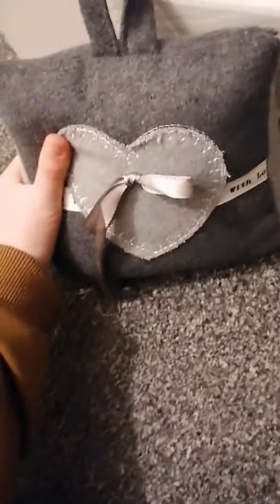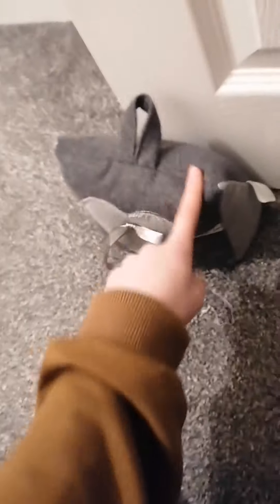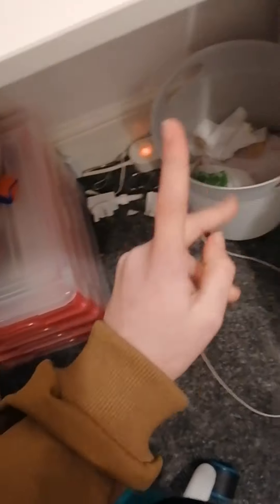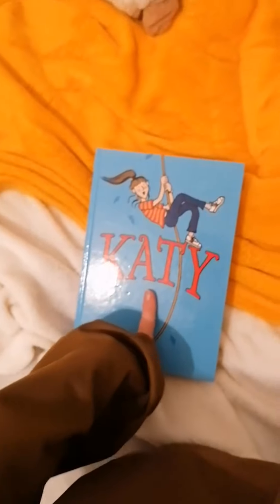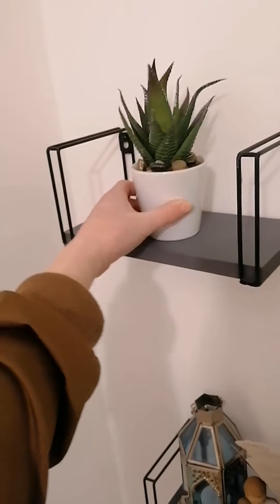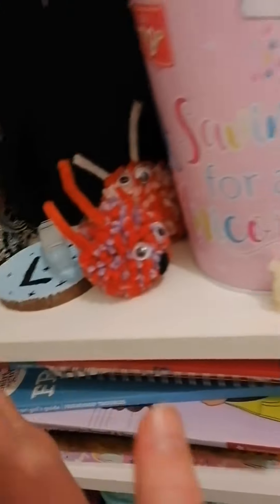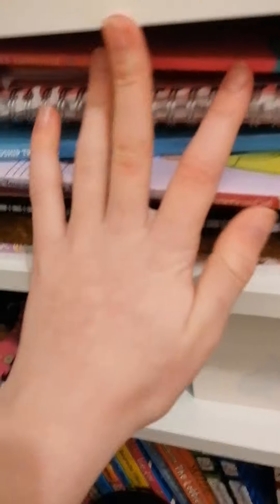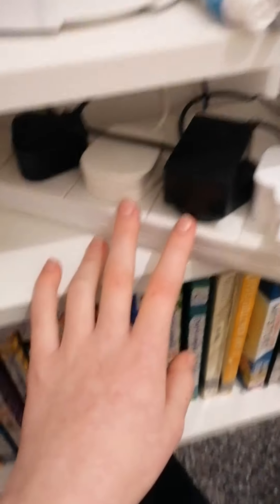room tour at my mums